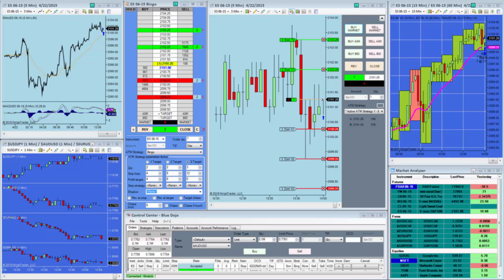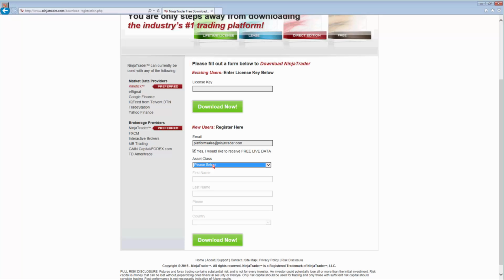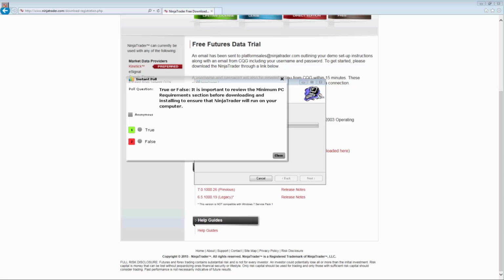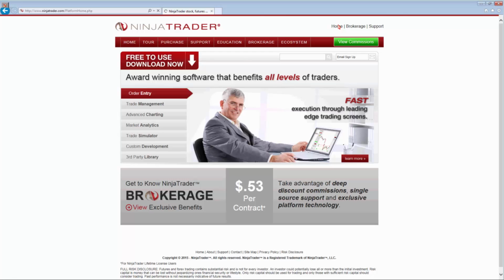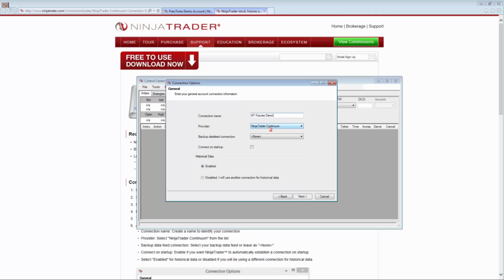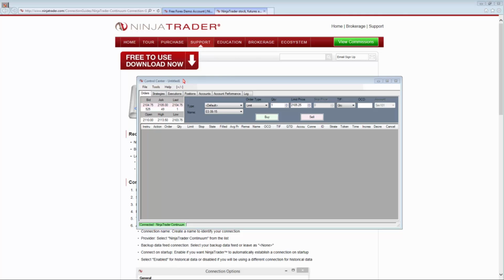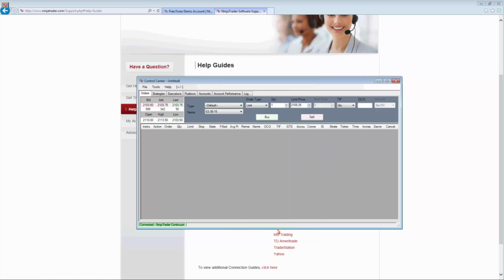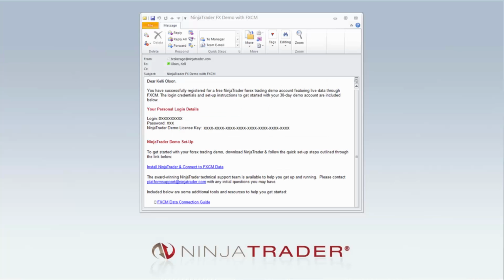NinjaTrader 101 - NinjaTrader Training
Participate in a quick guided tour through the simple steps to get started with NinjaTrader including installation and connecting to free real-time market data.